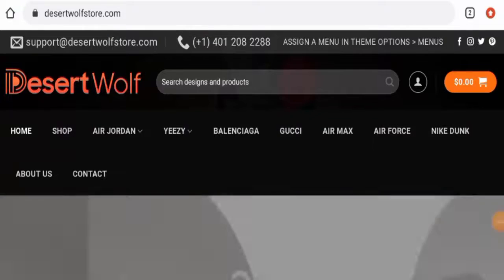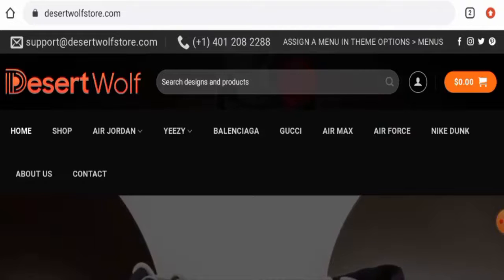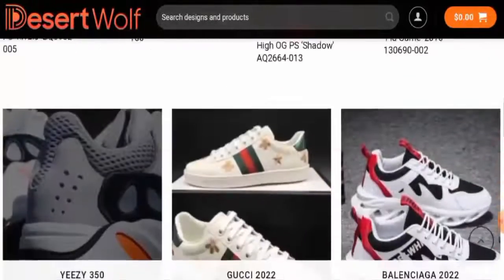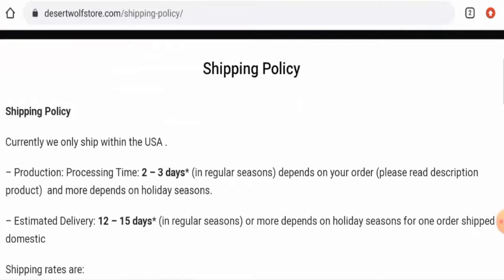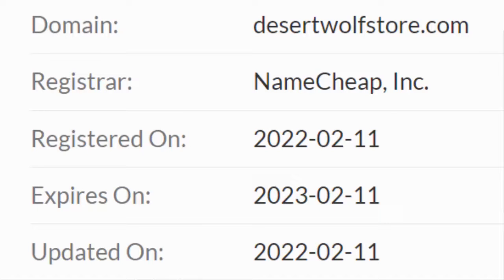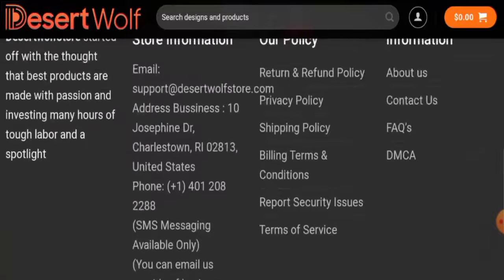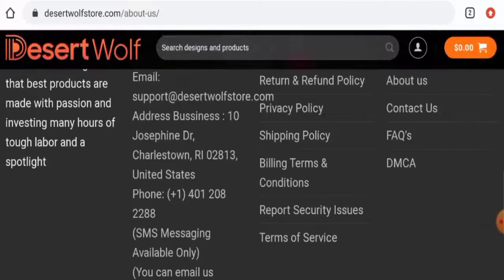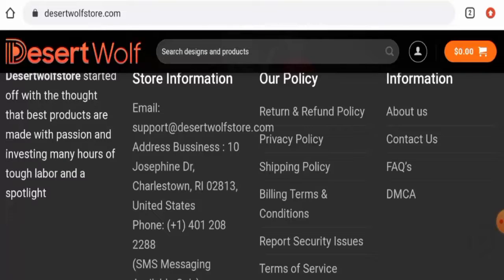Desert Wolf Store Reviews (Oct 2022) - Is This A Legit Website? Find Out! | Scam Inspecter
Do you want to know about Desert Wolf Store Reviews?  Watch this video till end because in this video you will get to know about the legitimacy of the site.

Address Bussiness : 10 Josephine Dr, Charlestown, RI 02813, United States

Scam Inspecter